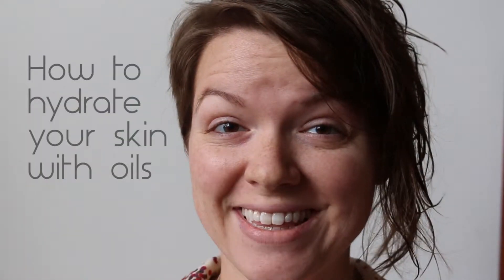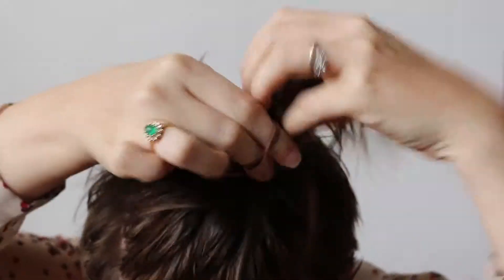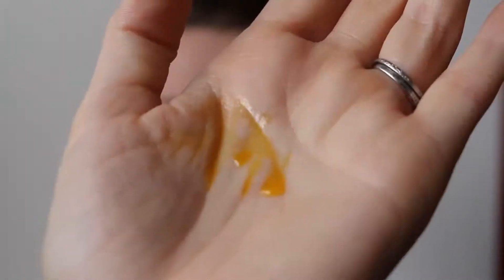Beauty Tip | How to hydrate your skin with oils | aMoodyLife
Combining oil and water, who knew!? Ha! I love this method, and I'm ready to say it works! Give it a try and lemme know if you like it.

Items Mentioned
Evan Healy Rosehip Serum

Luvocracy: estherkay